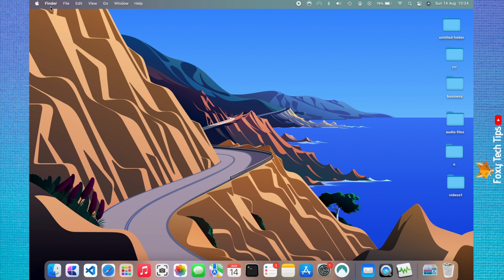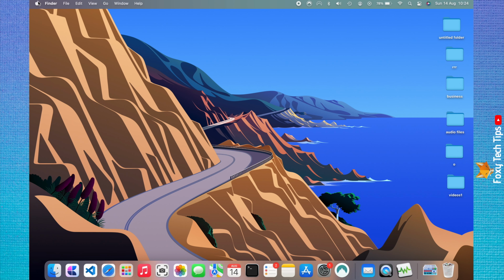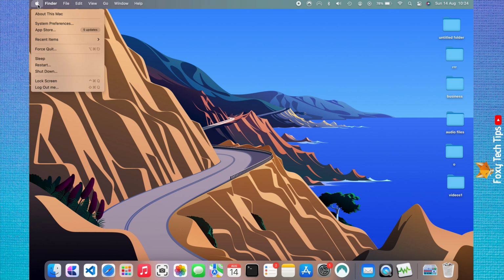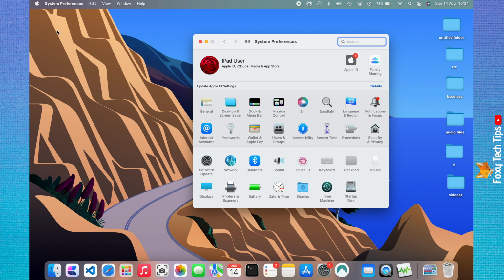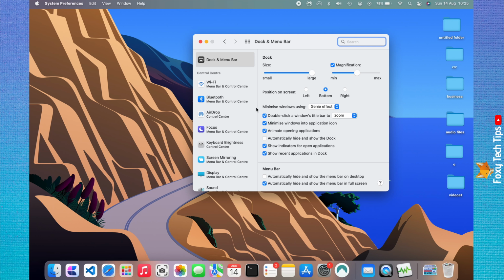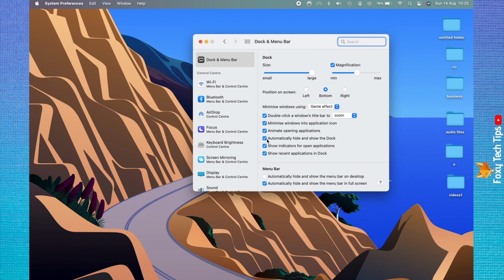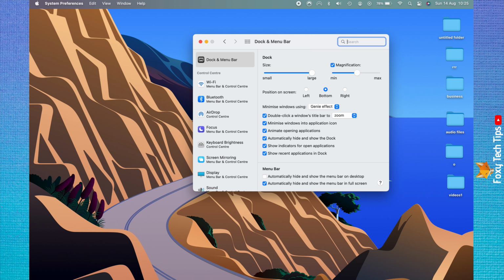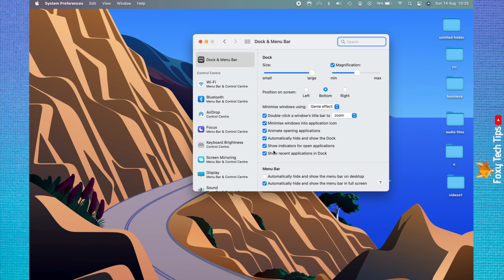Mac OS: Hide & Show Dock Automatically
Easy to follow tutorial on getting your MacBook or Mac Dock to show and hide itself automatically when you hover over it with the cursor. get more space on your Mac screen by hiding the dock when not in use. Learn how to do it on Mac & Macbook now!

- In system preferences choose ‘dock & menu bar’.

- You now want to check the checkbox to the left of ‘automatically hide and show the doc’.

- The doc will now only appear when you hover over it.

- If you want the doc to be permanently visible then you want to uncheck the checkbox to the left of ‘automatically hide and show the doc’.